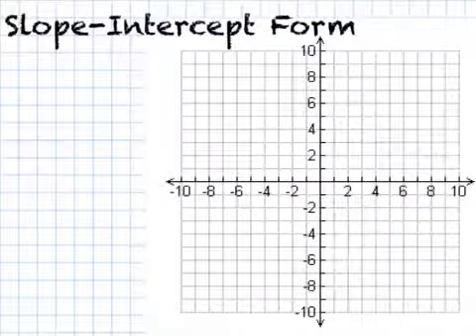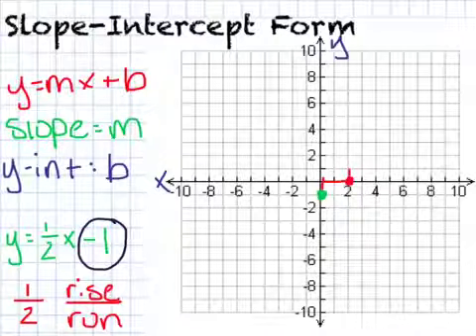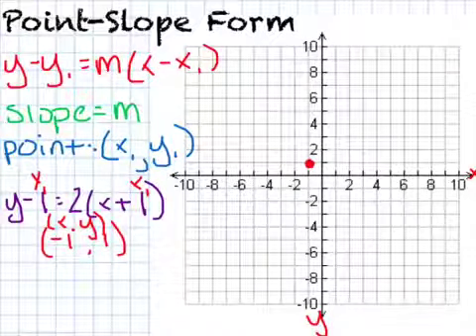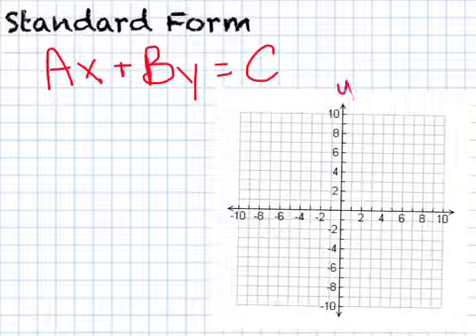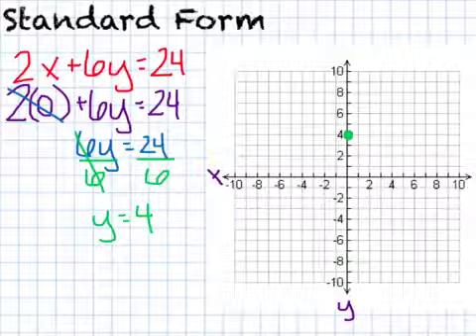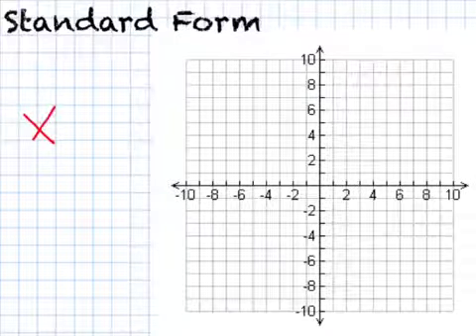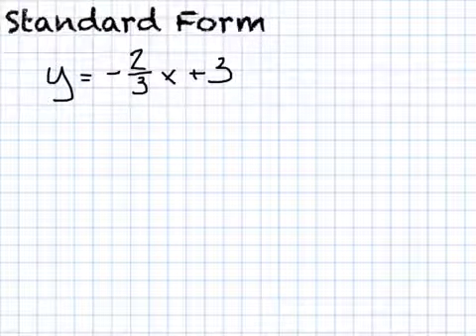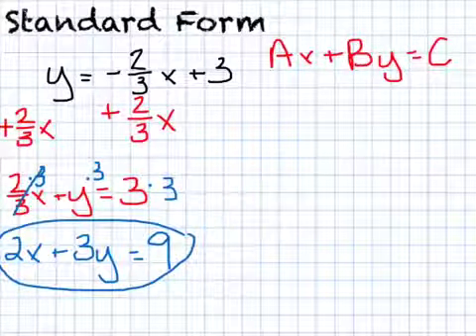5.5 Standard Form